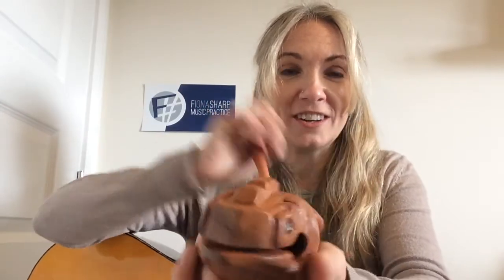'A Hedgehog Is Very Prickly' by Sue Nicholls and adapted by Fiona Sharp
F Sharp Sensory Music Boxes:
Garden Theme

A lovely song singing about different creatures you might find in the garden, park or woods.